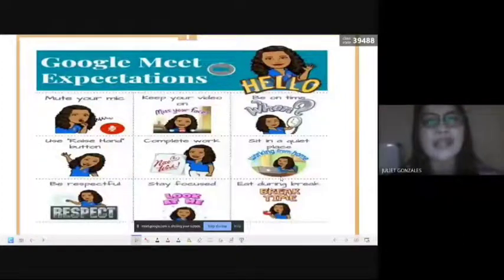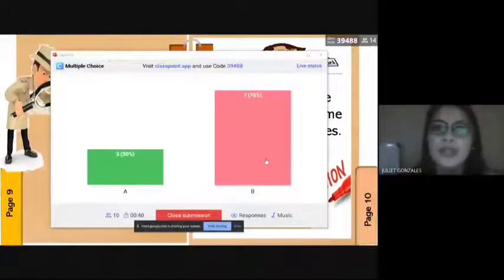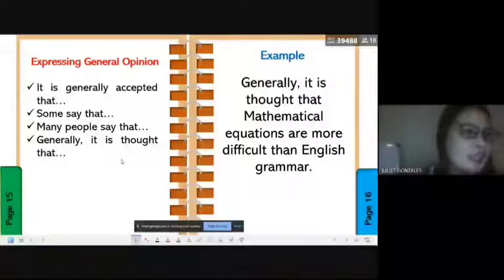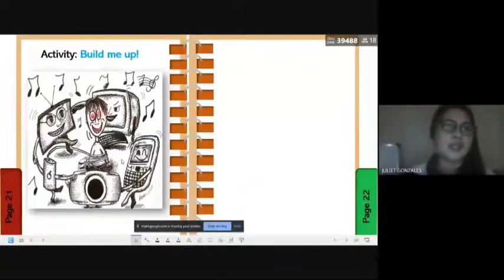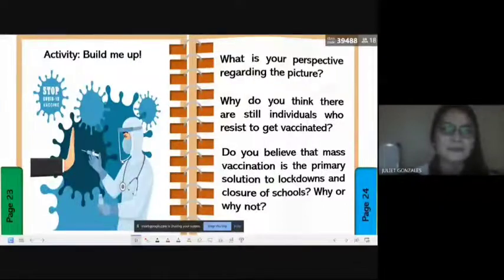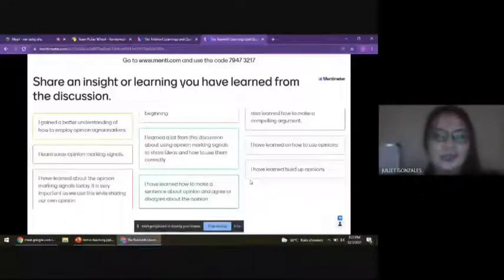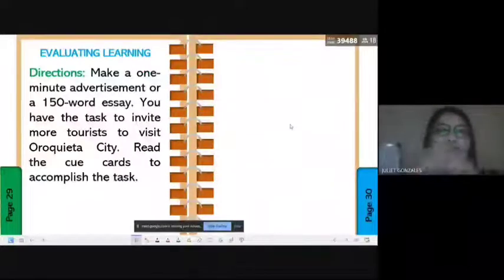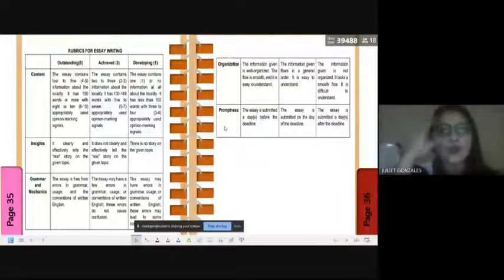SEAMEO Demonstration Teaching- English 8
Guro 21 Region 10 Batch 15 Class 13